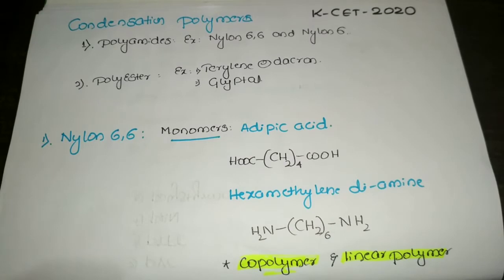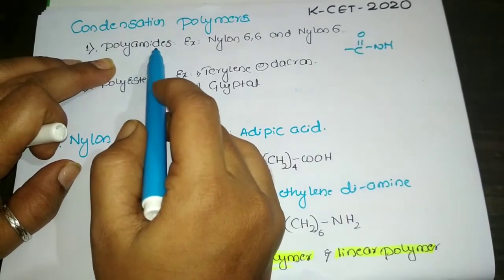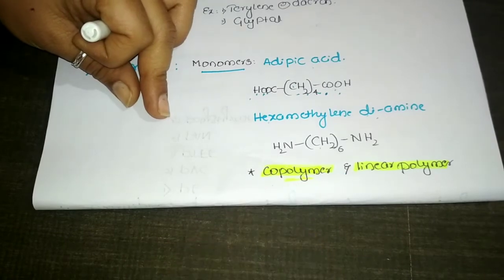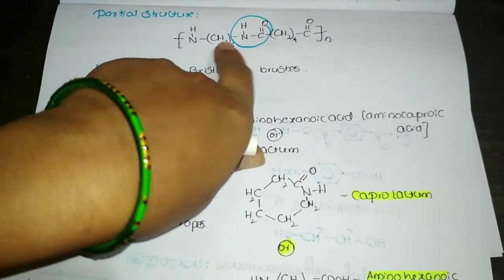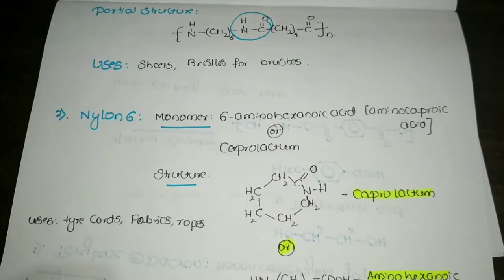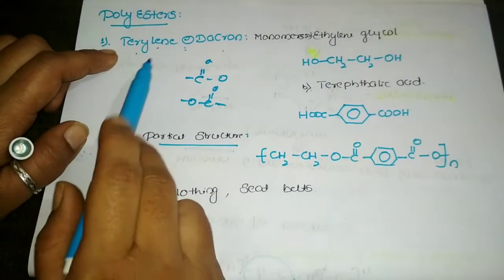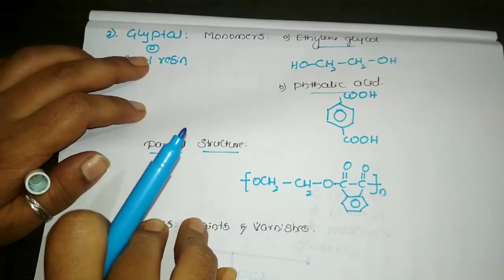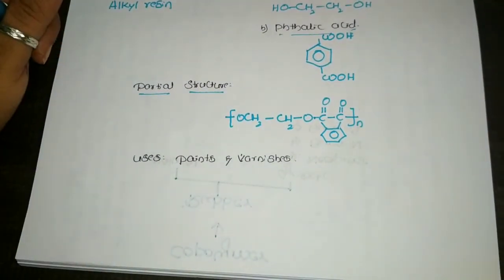KCET 2020- short tricks-condensation polymers-important points discussed part 2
In this video...I have discussed the next part of polymer chapter that is condensation polymers.